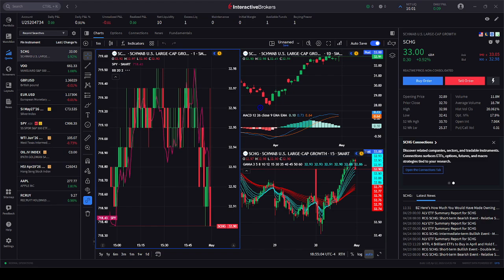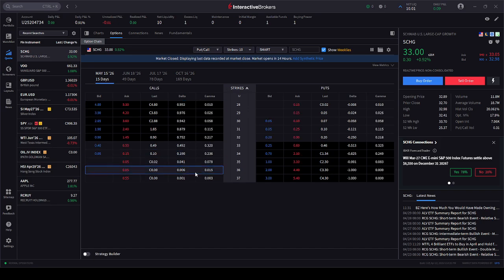How to Easily View Gamma on Interactive Brokers - Step by Step Tutorial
Welcome to this tutorial on how to see gamma on Interactive Brokers. Gamma is an important Greek in options trading that measures the rate of change in delta for a one point change in the price of the underlying asset. Understanding gamma can help you manage risk effectively and make more informed trading decisions.